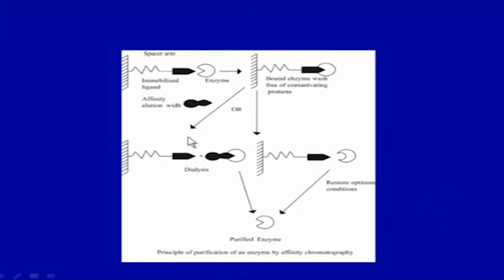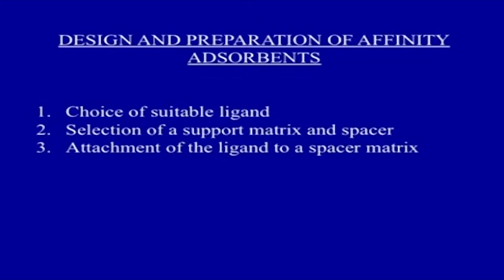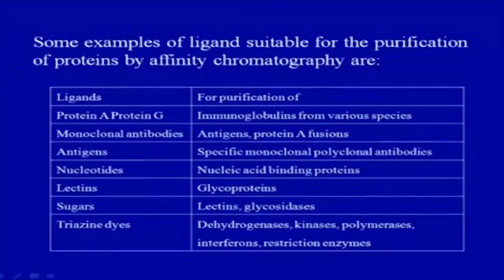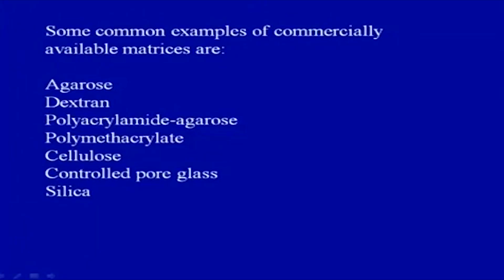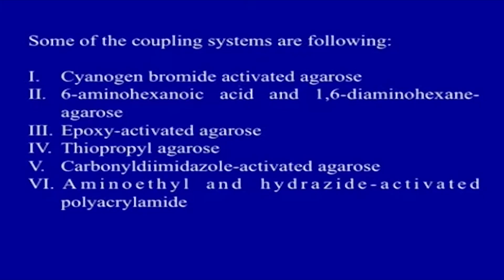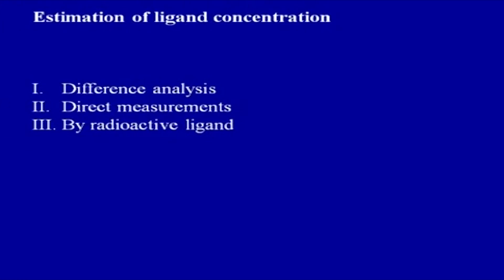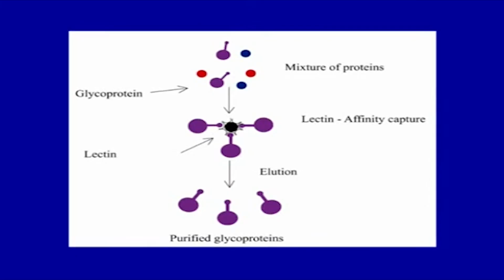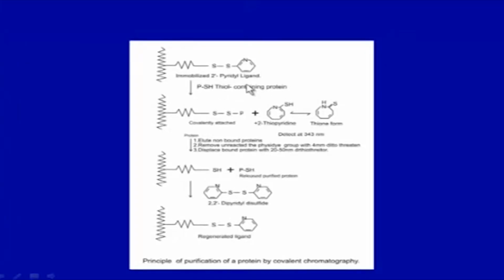Affinity chromatography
Subject: Biotechnology